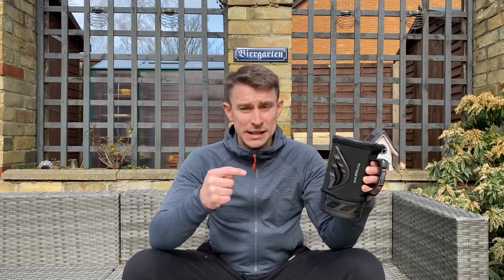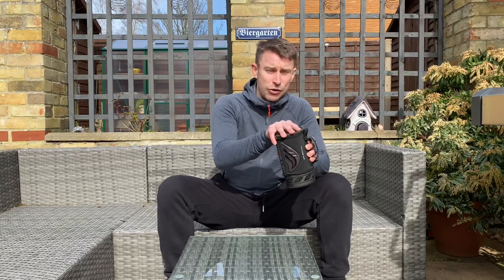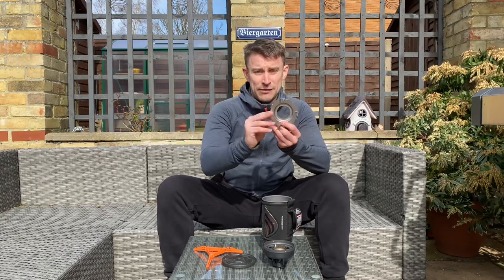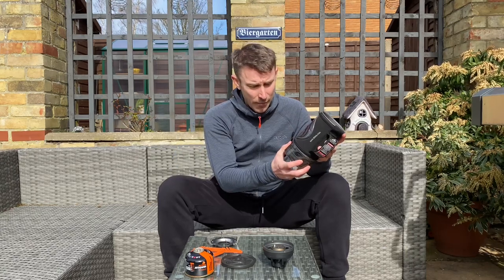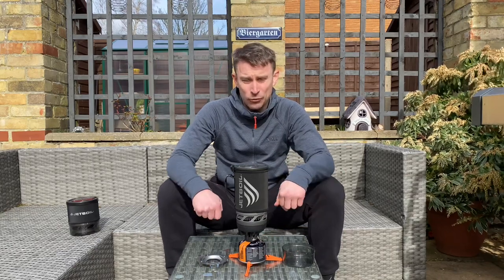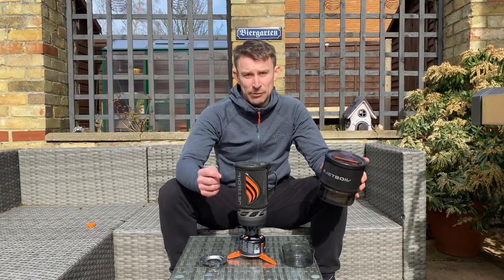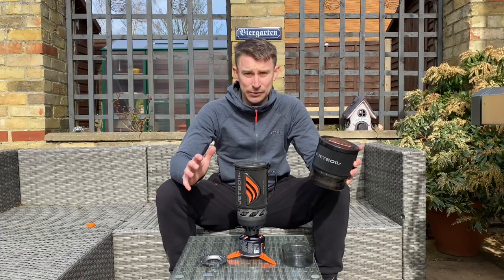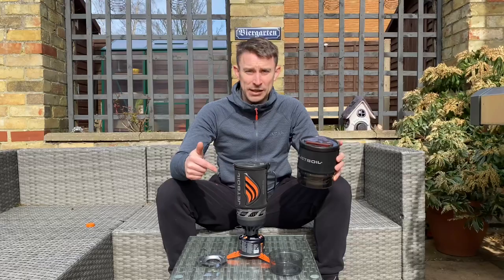Jetboil Flash 2.0 Camping Stove Review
Here is my Jetboil Flash Review. This is the latest Jetboil Flash 2.0 camp stove. The jetboil stove weighs just 371 grams and is a compact all-in-one backpacking stove at just 180mm tall by 104mm wide. This jetboil camping stove boils 500ml / 0.5L of water in just 100 seconds.

At $109.99 or £119.95 it isn't cheap but it is a great piece of backpacking gear.

Any questions about this camping gear please put them in the comments below.

Thanks, Andy.